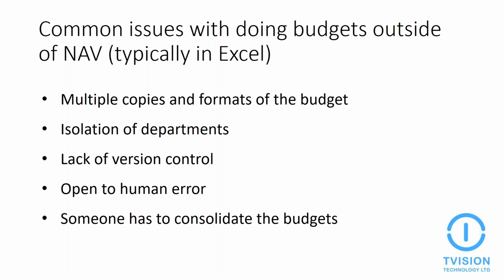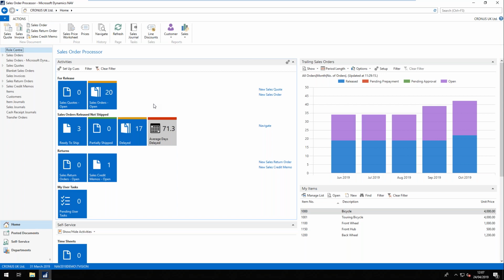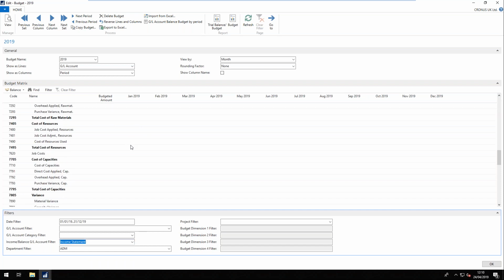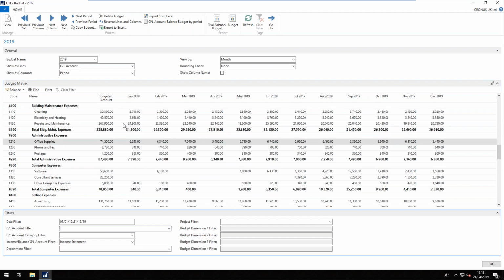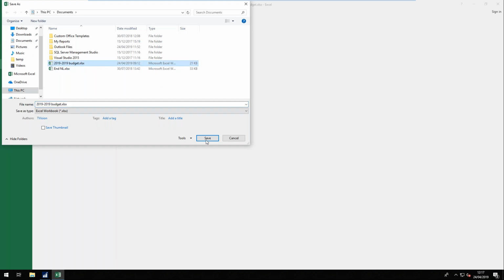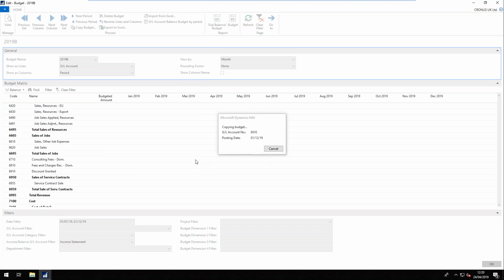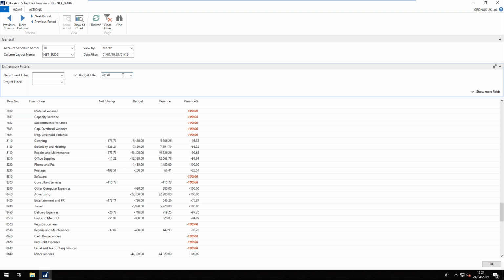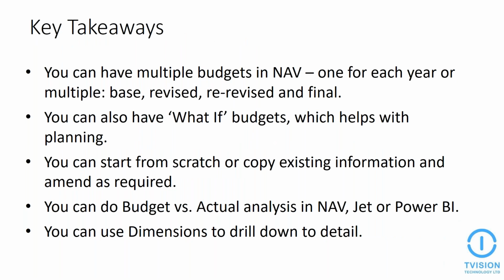Top 5 things you need to know about Budgeting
This month learn how easy it is to use the budgeting functionality using the Microsoft Dynamics. Many people don't use this tool thinking it's difficult, watch this to learn how simple it can be to use.